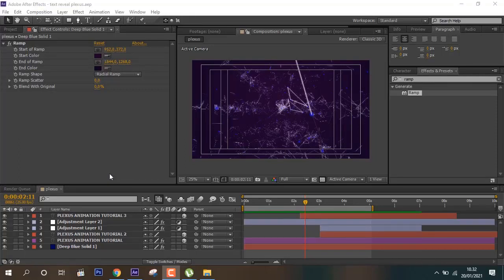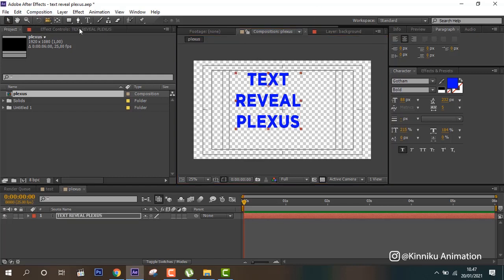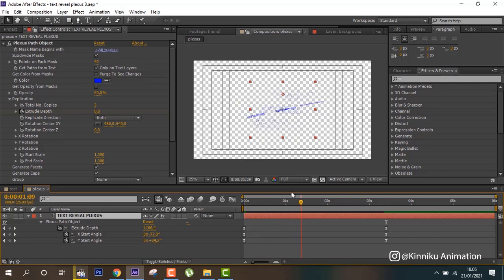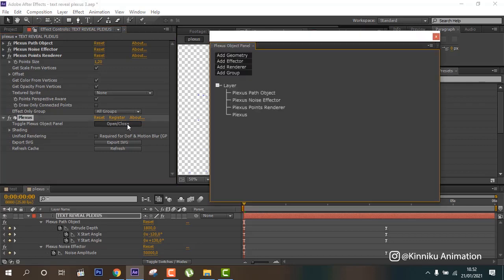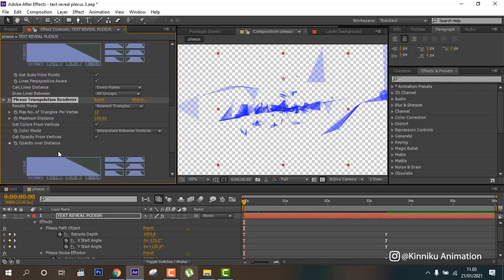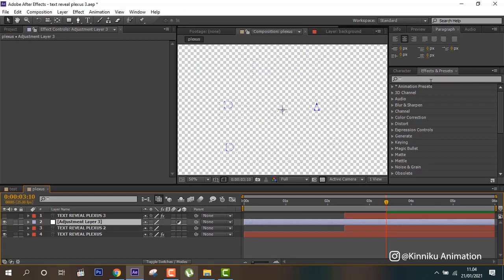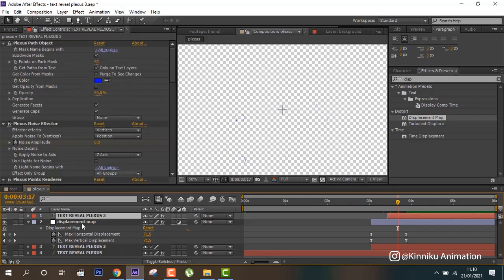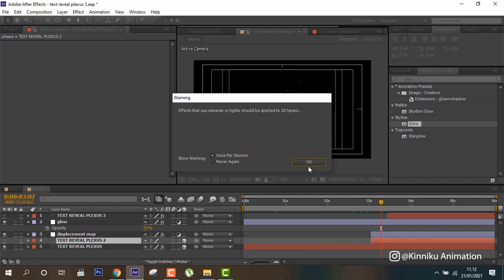Text reveal animation using Plexus plugin - After Effects tutorial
Let's animate the text in After Effects using Plexus plugin. project file

Book private Animation Tuition with me and Hire me for animation jobs, my portfolio

As always, let me know if you have any questions or requests!